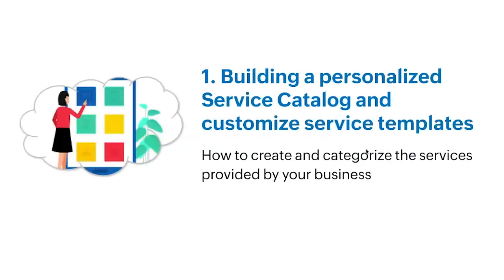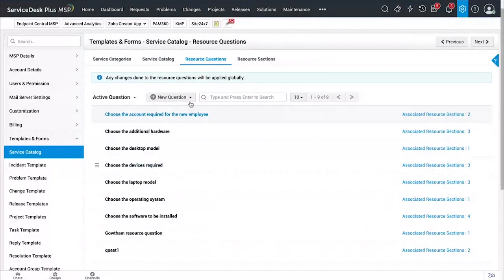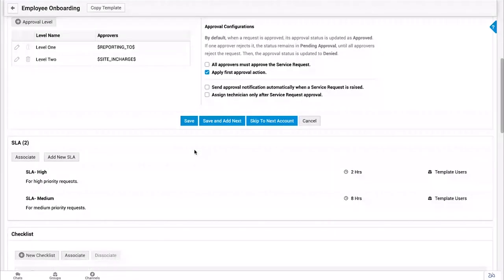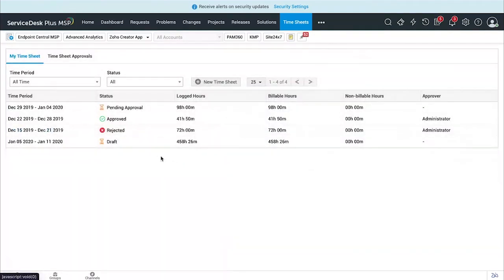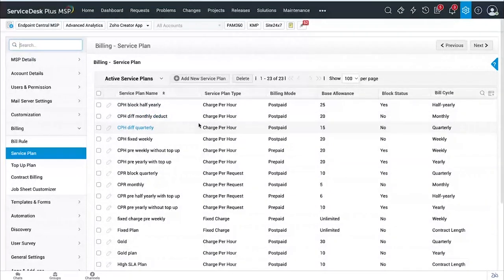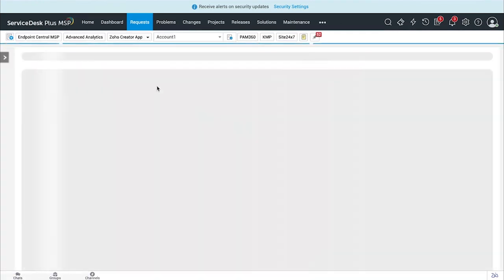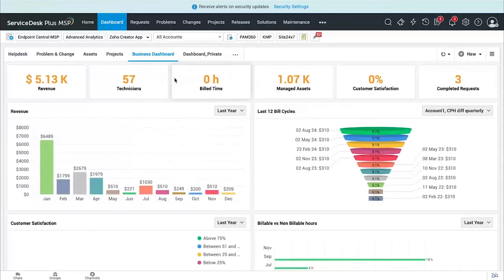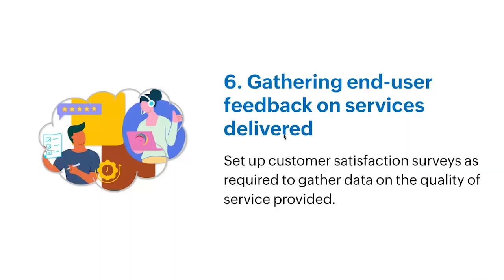Taking control of your MSP operations with ServiceDesk Plus MSP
Explore the essential MSP capabilities to manage all key aspects of your day-to-day MSP operations.

In this episode, we will walk you through:

1. Creating service request templates to showcase available services in the Service Catalog.

2. Setting up and using Time Sheets to maintain a detailed log of the overall time technicians spend on different activities.

3. Creating customized service plans and automating the billing process.

4. Utilizing the Resource Management feature and the Maps integration to effectively manage your resources.

5. Leveraging the MSP Business Dashboard to monitor your business's health.

6. Setting up User Surveys to gather end-user feedback on your service delivery.

Useful resources

👉 What is field service management?